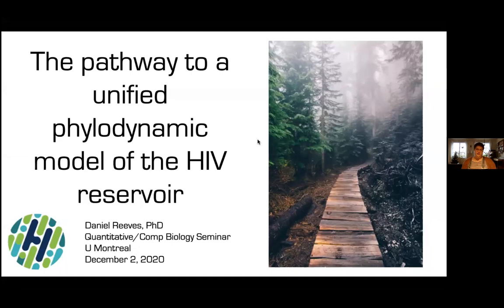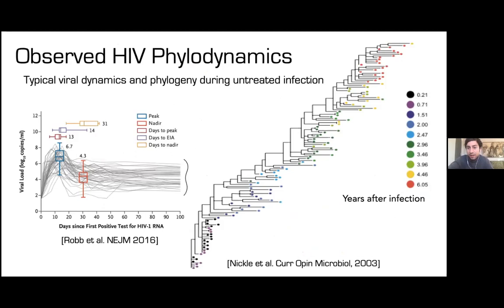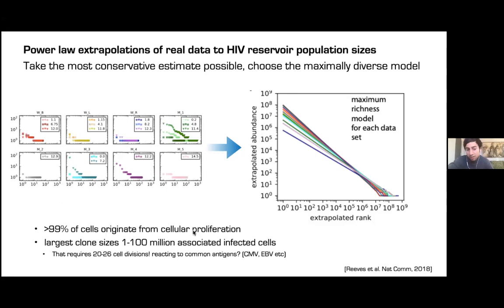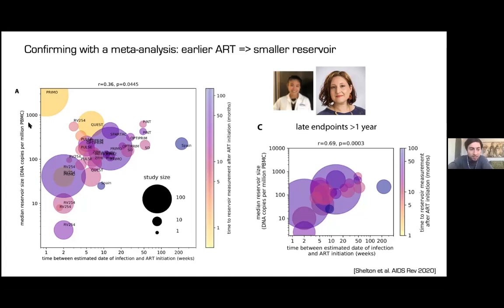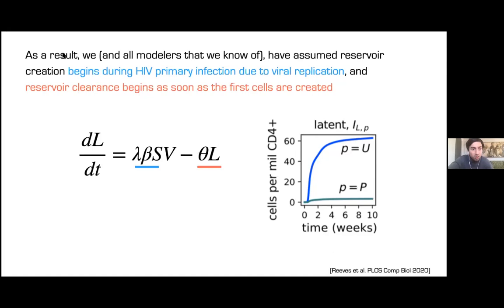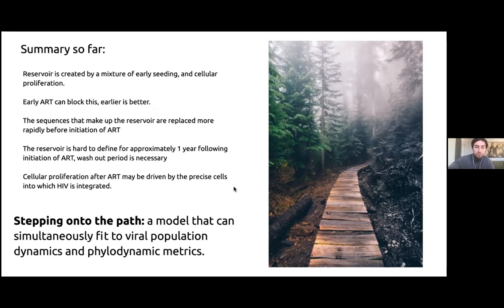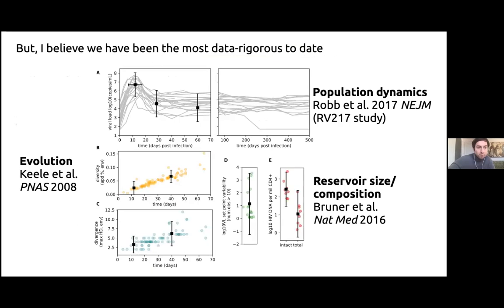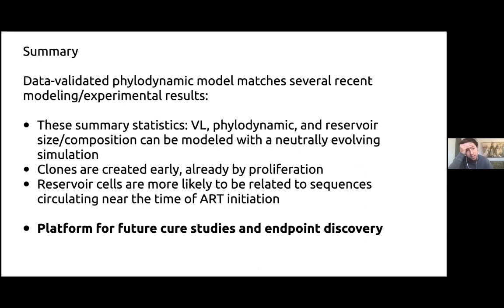The pathway to a unified phylodynamic model of the HIV reservoir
Speaker: Daniel Reeves, Fred Hutchinson Cancer Research Center

Event: 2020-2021 Centre for Mathematical Medicine Seminar

Title: The pathway to a unified phylodynamic model of the HIV reservoir